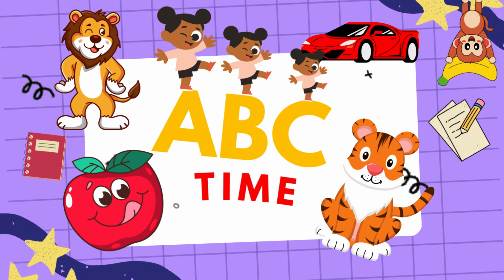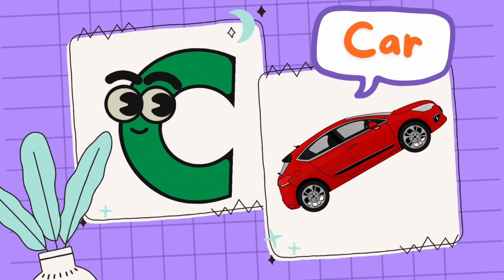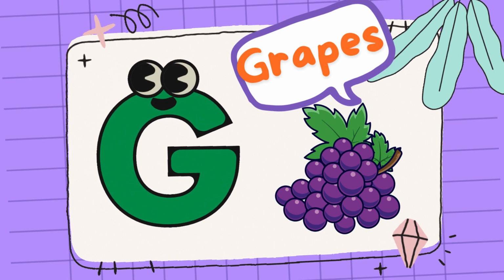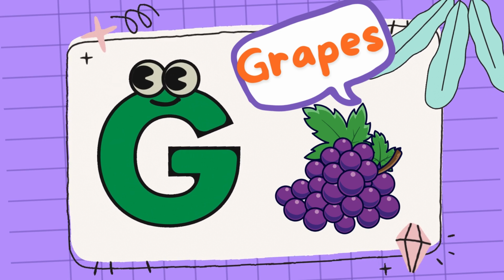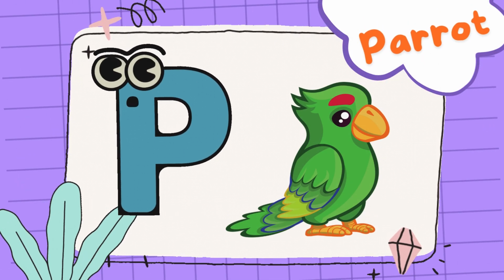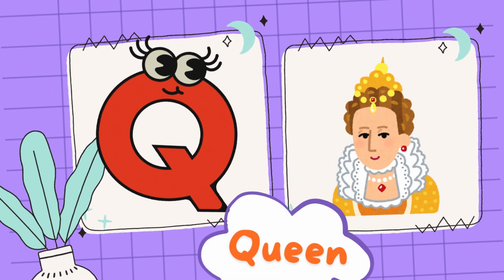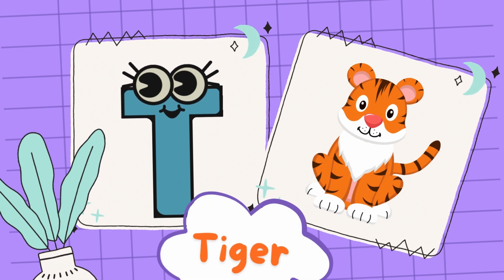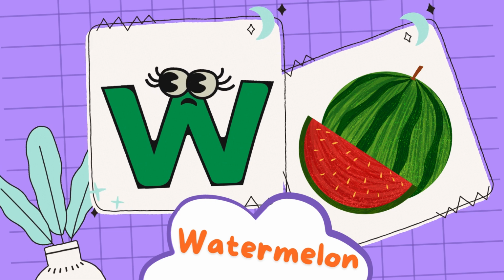Learn ABCs for Kids | ABC Song for Kids | Alphabet for Kids | ABC Learning for Kids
Welcome to HASU KIDZEE! In this exciting and educational video, your little ones will learn about ABC. Perfect for toddlers and preschoolers, this video combines engaging songs, vibrant animations, and interactive activities to make learning about ABC fun and memorable.

What’s Inside:
1. Meet the Wild Animals
Our video introduces children to a variety of ABC such as ANT, TIGER, CAR Friendly characters and colorful animations make learning enjoyable and engaging.

2. Fun Songs and Rhymes
Children will learn about ABC through catchy and repetitive songs that make it easy to remember. Singing along helps reinforce their knowledge and makes learning enjoyable.

3. Interactive Learning
Interactive elements prompt children to participate actively. Kids will be asked to identify items, and answer simple questions. These interactive sections encourage active learning and reinforce knowledge.

Benefits of Watching This Video:
Engagement: The combination of music, animation, and interactive elements keeps children engaged and entertained.
Repetition: Repetitive songs and activities help reinforce animal recognition, making it easier for children to remember and understand.
Visual and Auditory Learning: The use of both visual and auditory stimuli caters to different learning styles, helping children grasp concepts more effectively.
Interactive Learning: Interactive elements encourage children to actively participate, enhancing retention and understanding.
Who This Video is For:
This video is ideal for young children, especially those in preschool or kindergarten. Parents, teachers, and caregivers can use this video as a resource to introduce and reinforce learning about wild animals in a fun and engaging way.